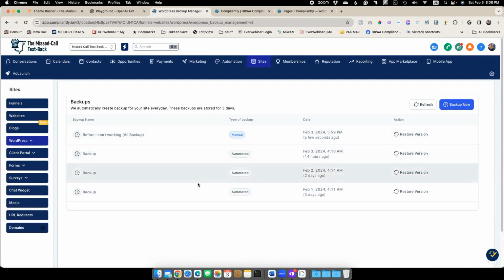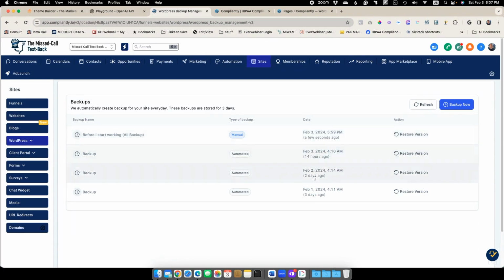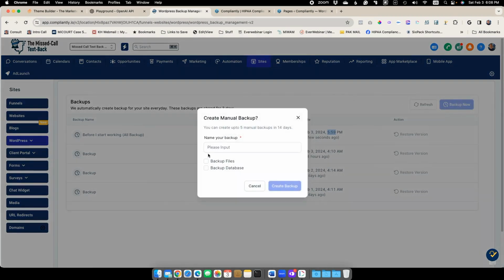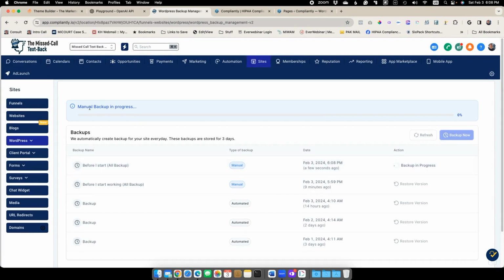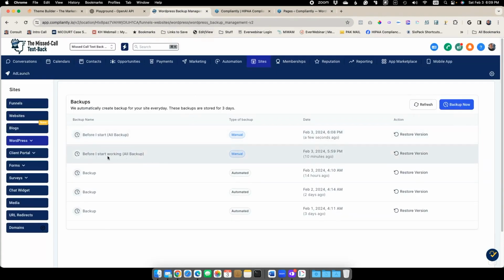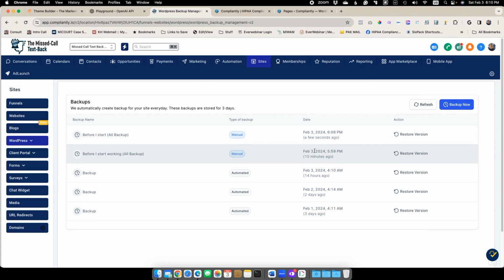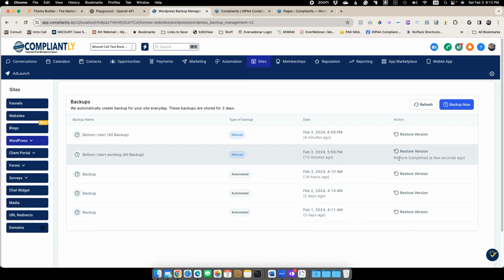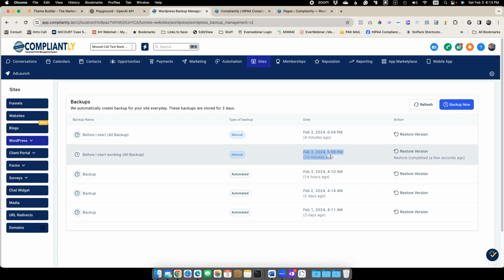How to Use WordPress Manual and Automatic Backups in Highlevel